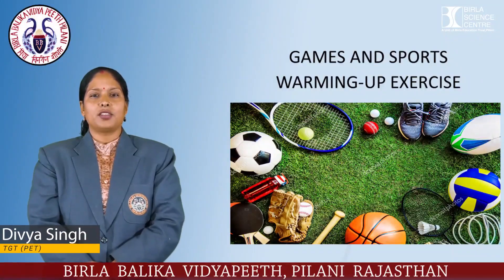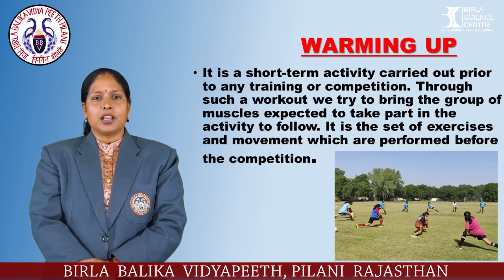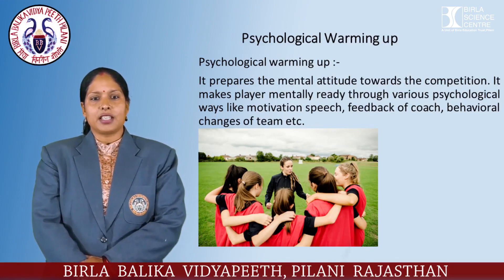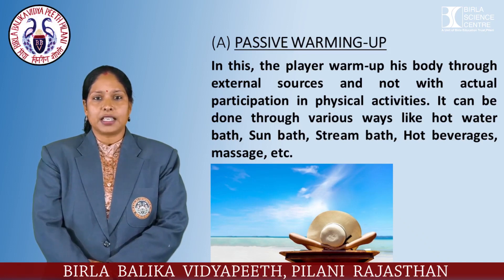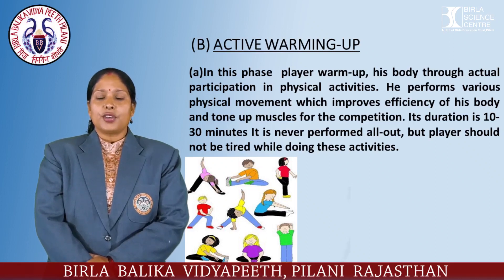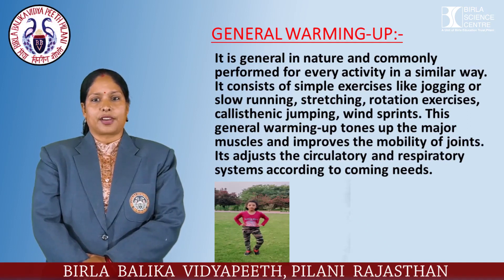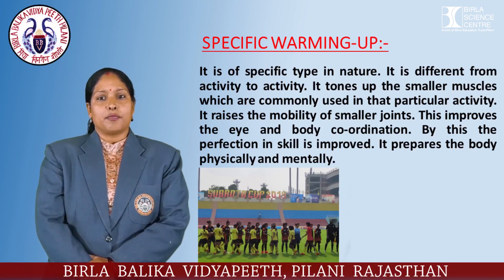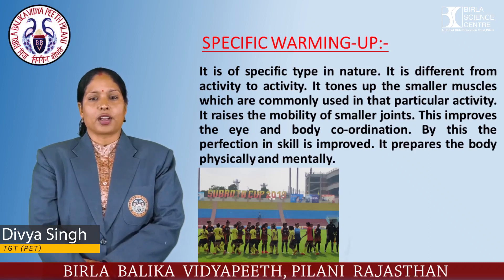Warming Up (Games and Sports) |Mrs. Divya Singh | TGT Physical Education | BBV,Pilani